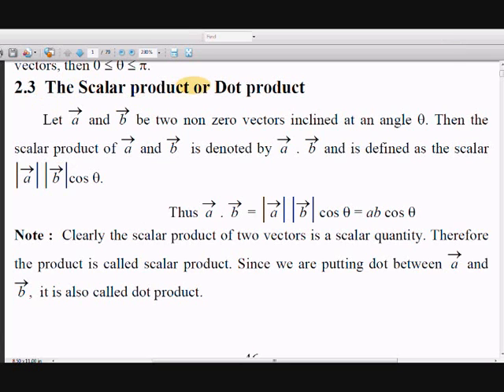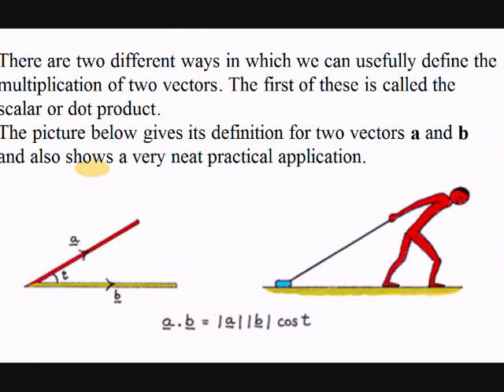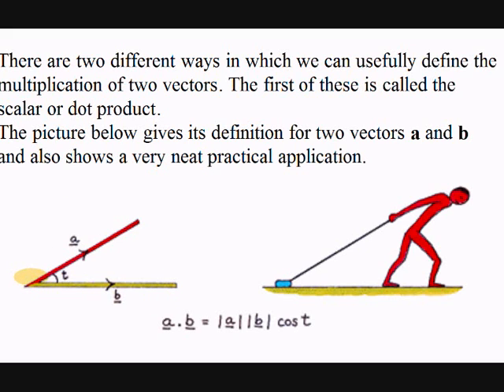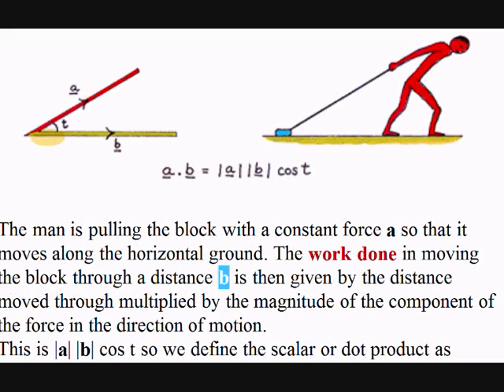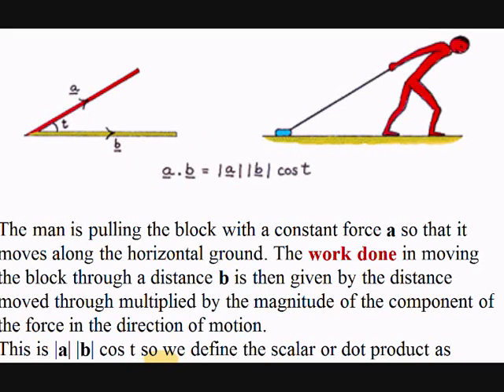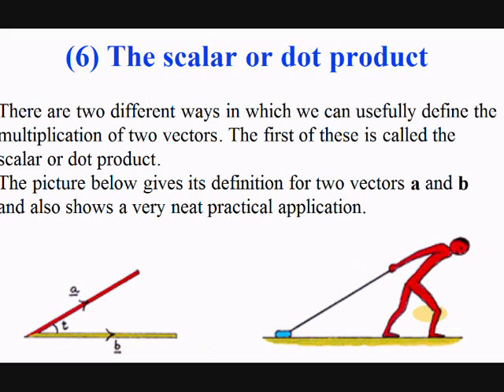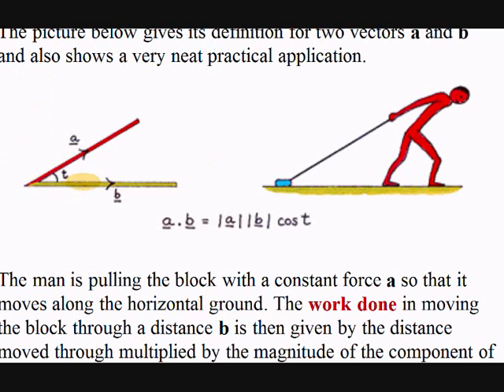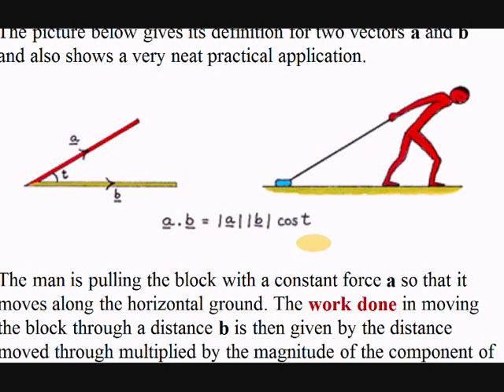dot product a perspective